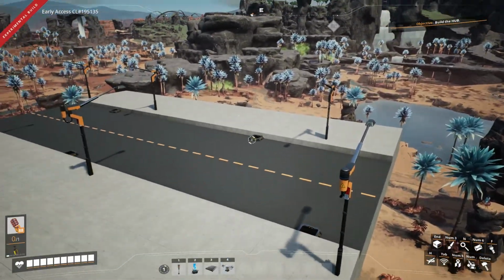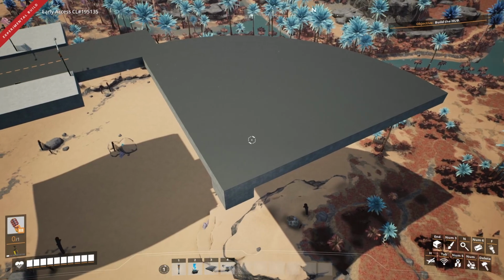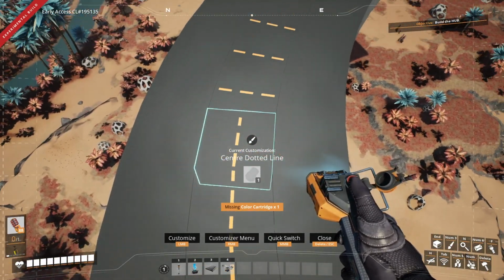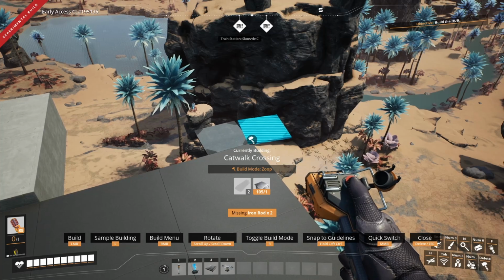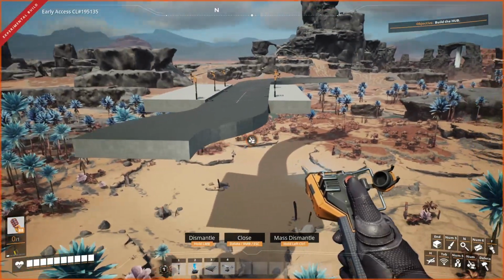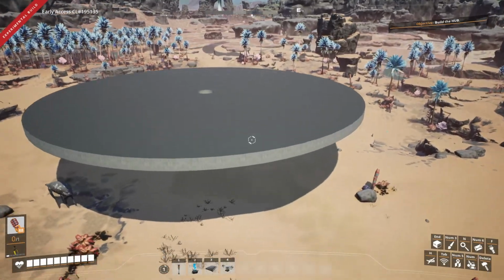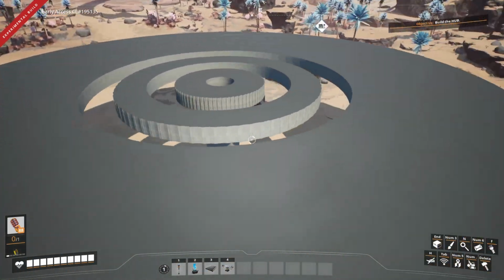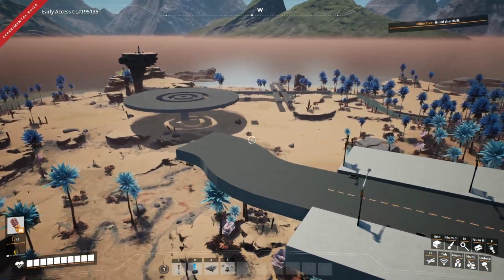Tips & Tricks Curves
Some Tips and Tricks for creating curves

UPDATE #6 Experimental
- Improved Weapons with New Ammo
- Reworked Biomes: Spire Coast and Swamp
- Improved Character Grid
- Improved Enemies

Follow Me Elsewhere.